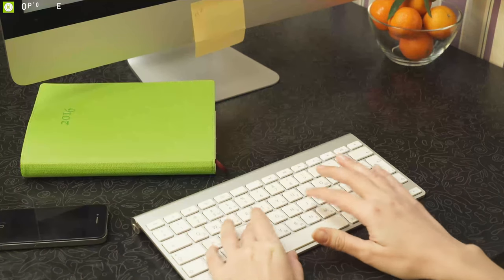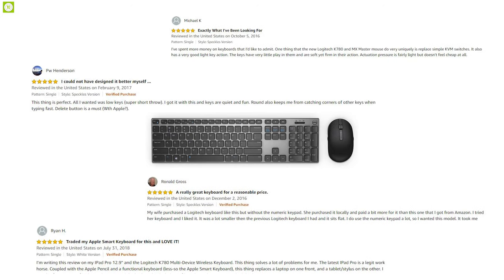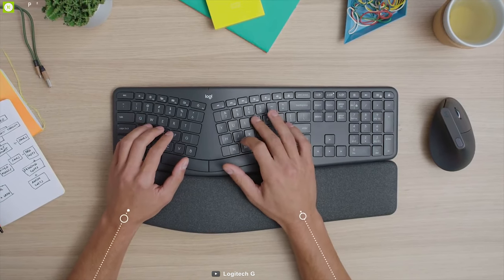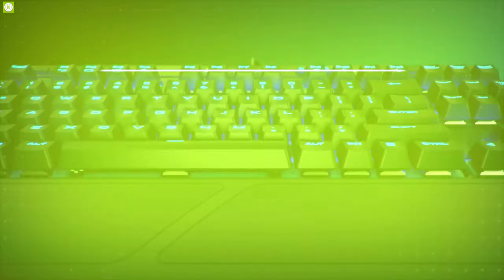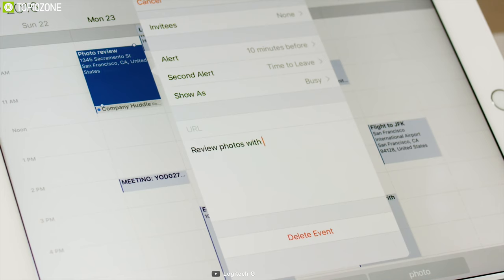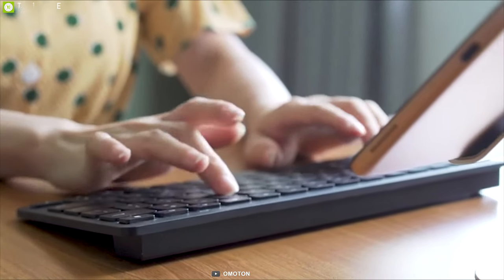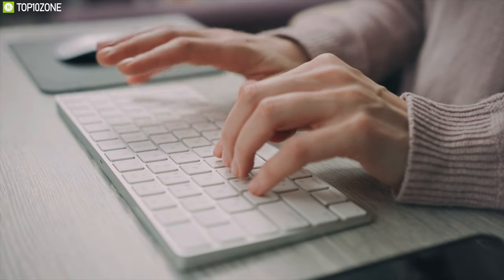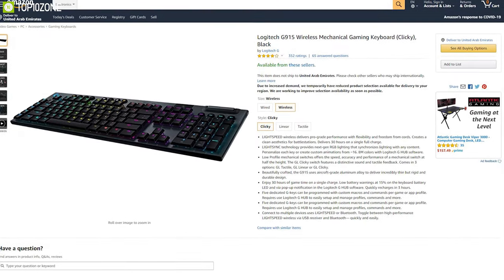Top 10 Best Wireless Keyboards for Productivity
Top 10 Best Wireless Keyboards that can enhance your workflow and unlocks many features to improve your productivity.

1. Logitech G915 lightspeed keyboard 11:50​

2. Apple Magic Keyboard 10:44​

3. Microsoft Surface keyboard 09:36​

4. OMOTON Ultra-Slim Bluetooth Keyboard 08:33​

5. Logitech K780 multi-device wireless keyboard 07:26​

6. Arteck HB030B Universal Slim Keyboard 06:07​

7. Corsair K63 Keyboard 04:59​

8. Logitech ERGO K860 Wireless Split Keyboard 03:34​

9. Arteck 2.4G Wireless Keyboard 02:20​

10. Dell LP KM717 Premier Wireless Keyboard and Mouse 00:51​